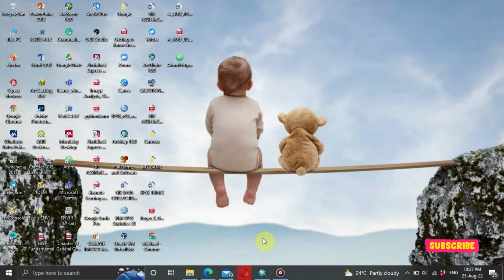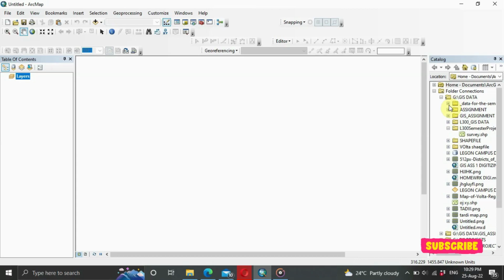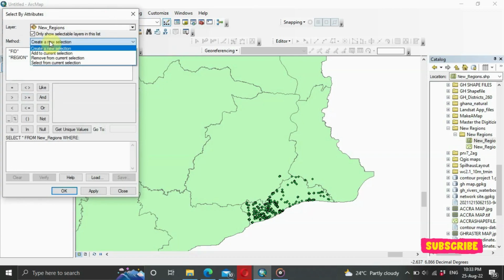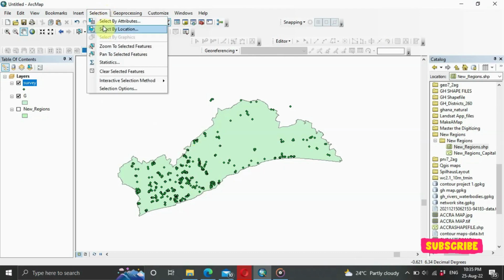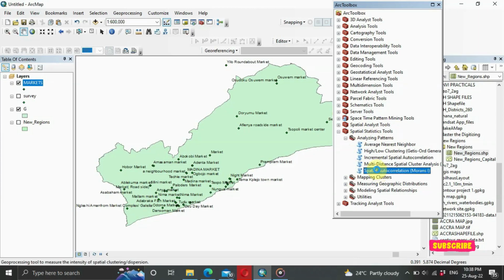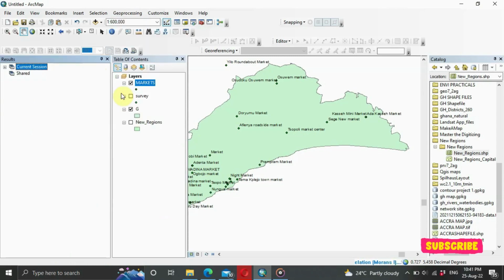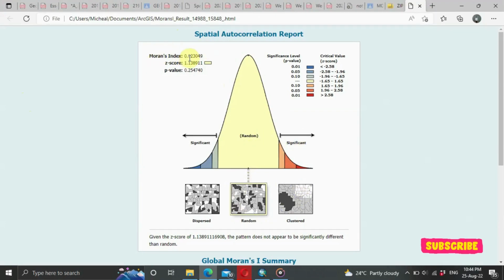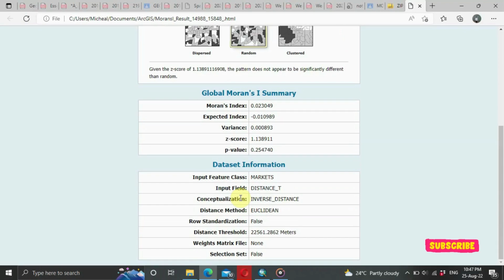Spatial Autocorrelation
This video gives a detailed explanation on the spatial correlation analysis